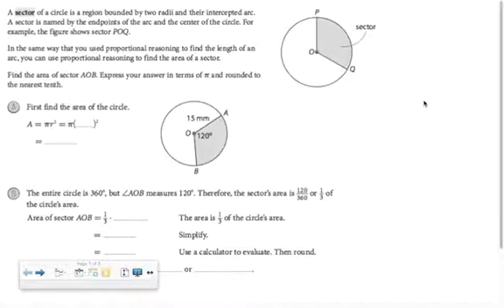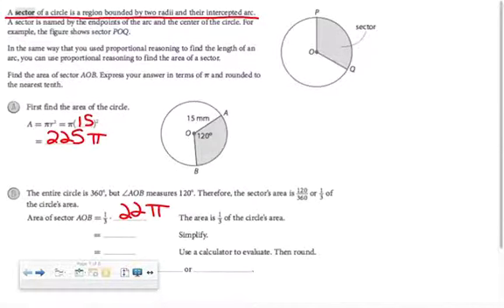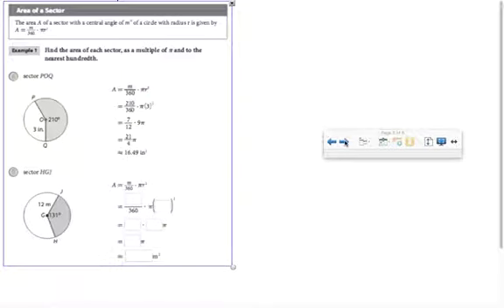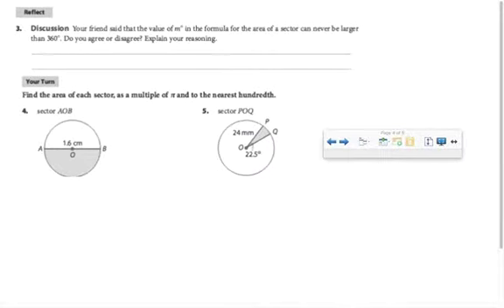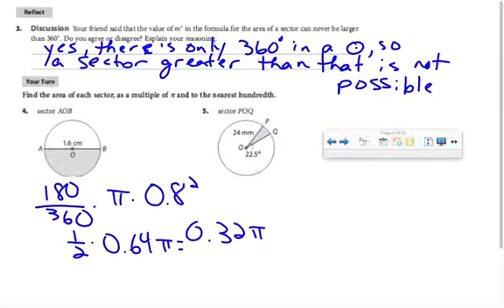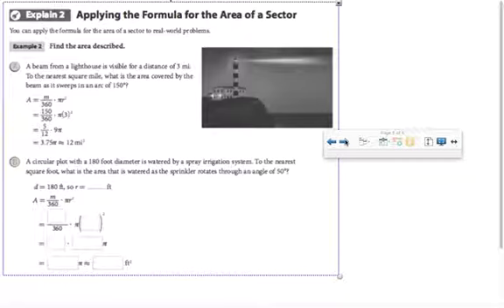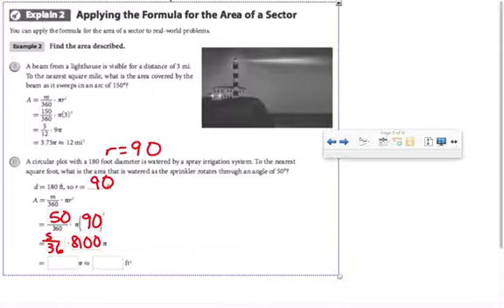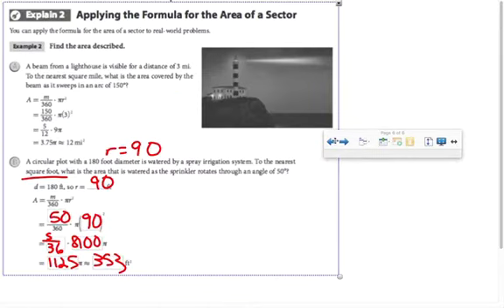Sector Area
Lesson Video for "Sector Area," taught by Mrs. Clouse at River Ridge High School